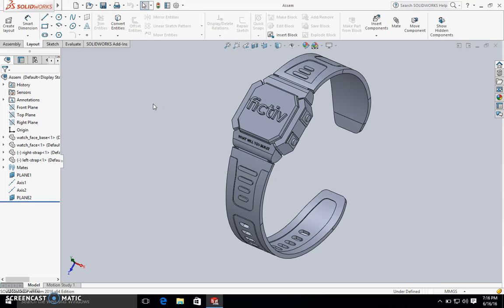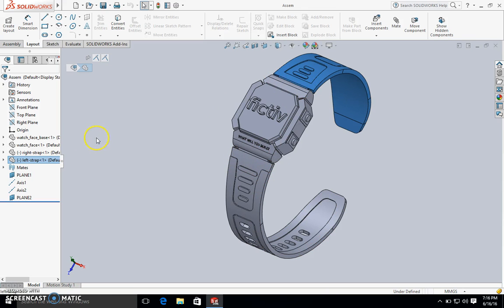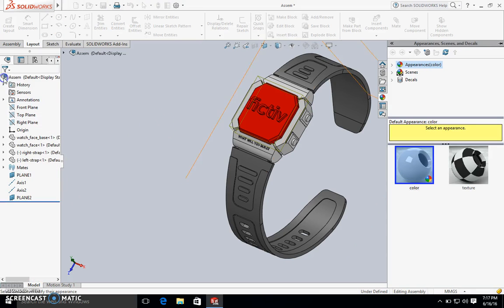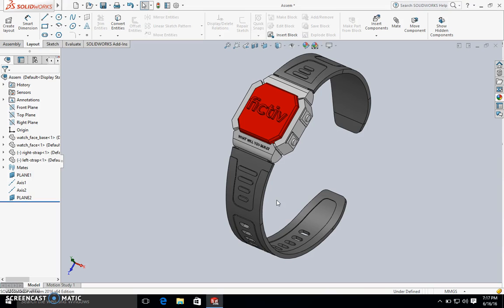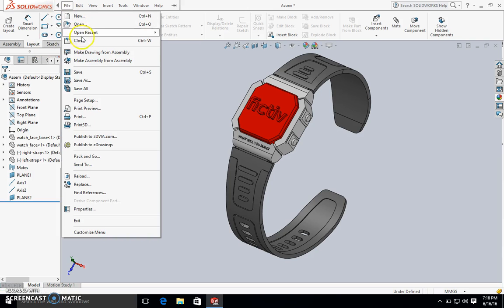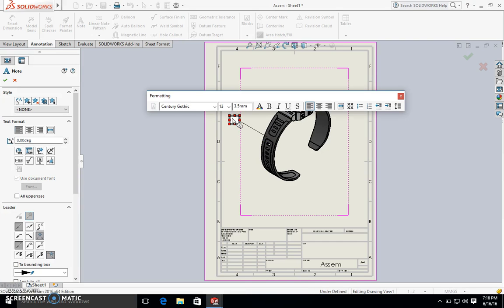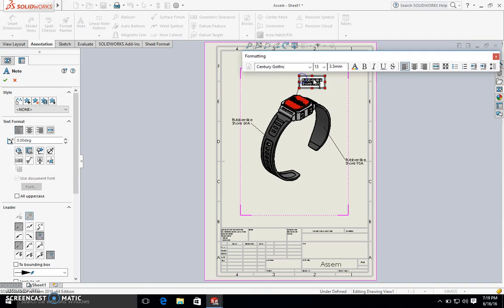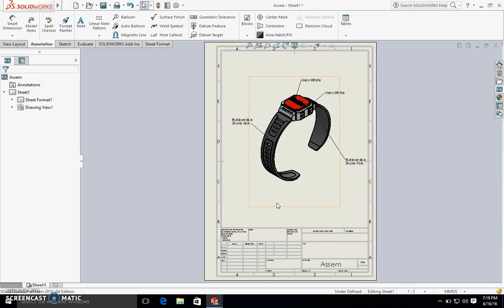How to Setup Files for Multimaterial 3D Printing | Fictiv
Video tutorial showing you how to set up your CAD files for multimaterial 3D printing with Fictiv.